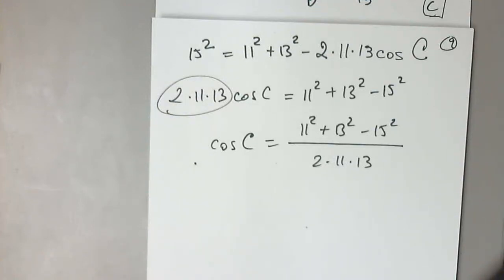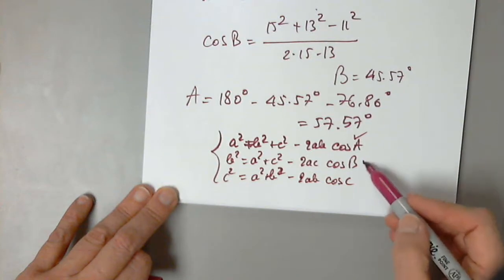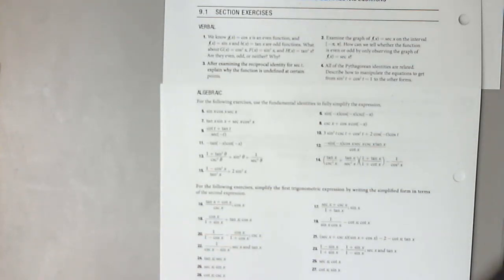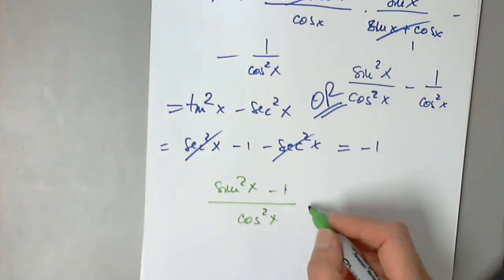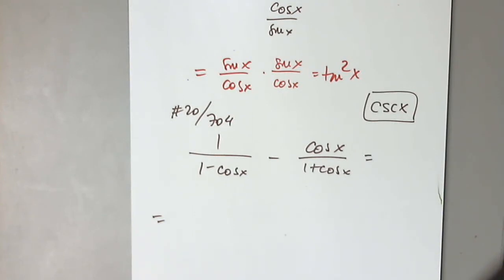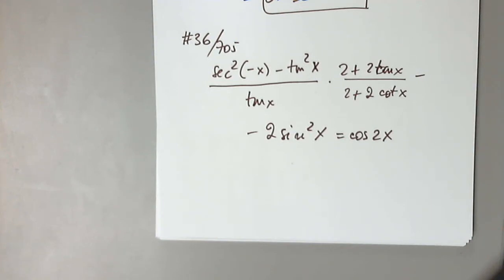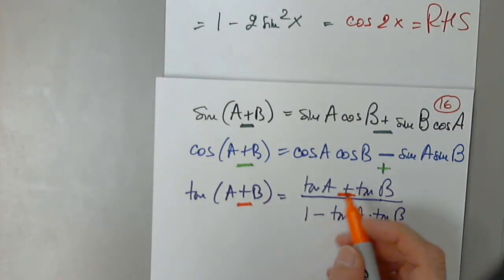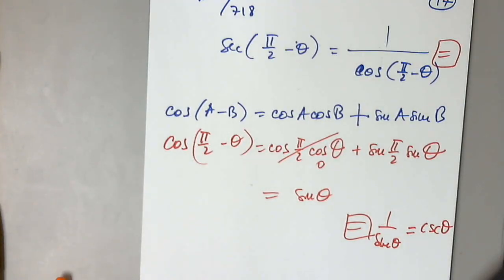Video 48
Description